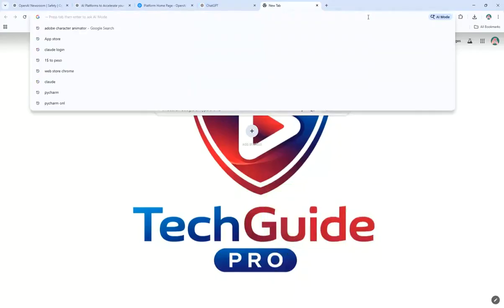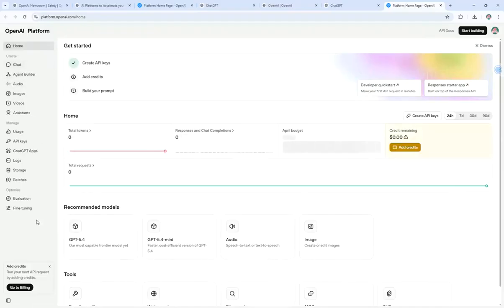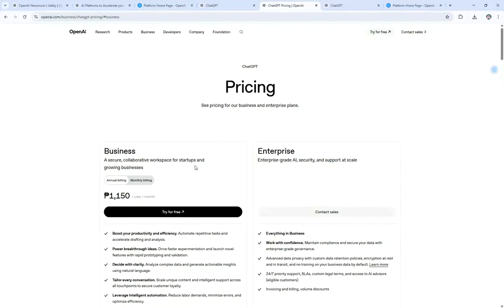How to Create a ChatGPT Advertisement - Step by Step 2026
Learn how to create a ChatGPT advertisement.

In this comprehensive tutorial, you'll discover how to effectively craft an advertisement for ChatGPT that captures attention and drives engagement. We’ll cover key strategies for integrating ChatGPT features, optimizing your ad copy, and utilizing persuasive language to attract your target audience. Whether you're looking to promote a product, service, or an innovative use of ChatGPT, this video will equip you with the skills to create compelling advertisements that resonate with viewers.